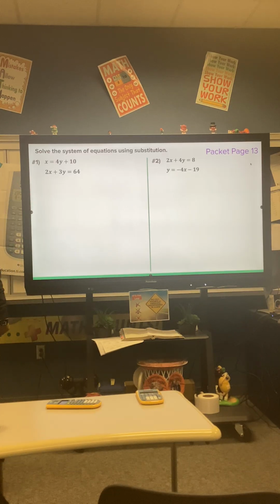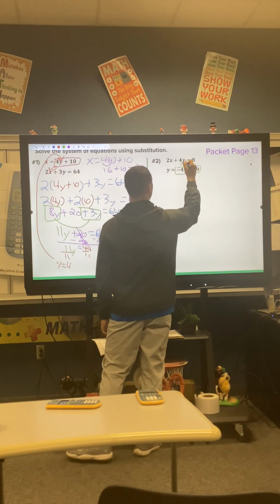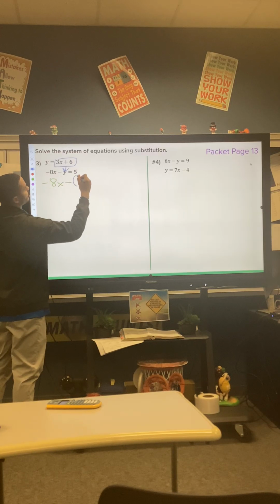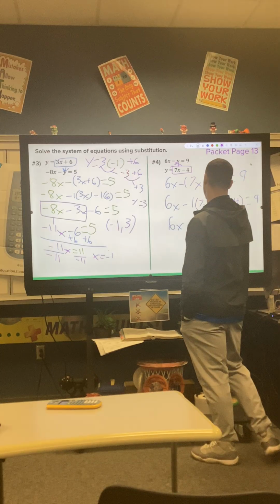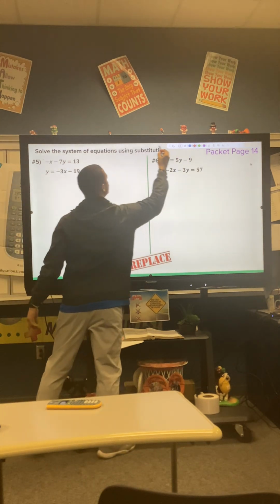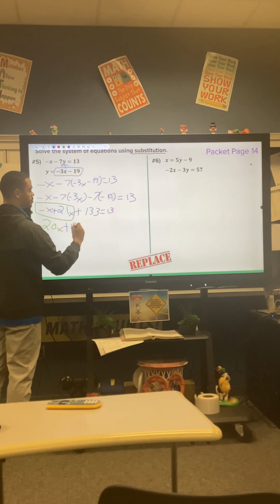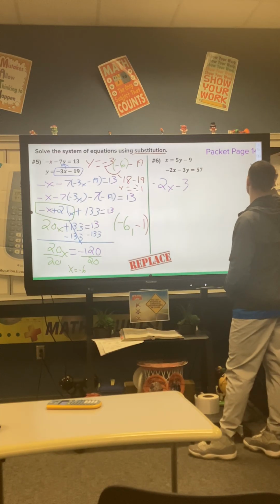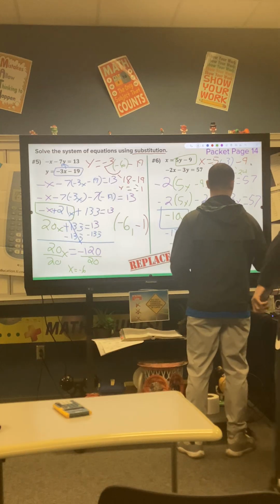7-2 Substitution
7-2 Substitution